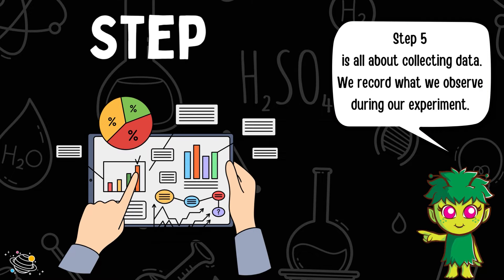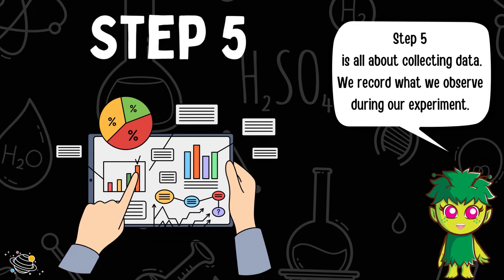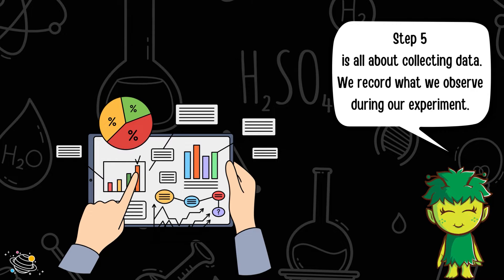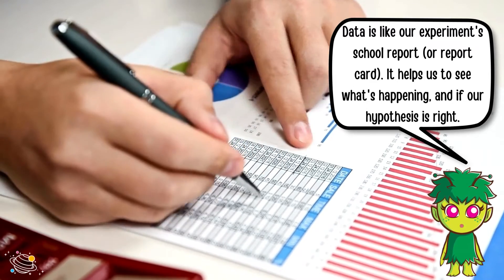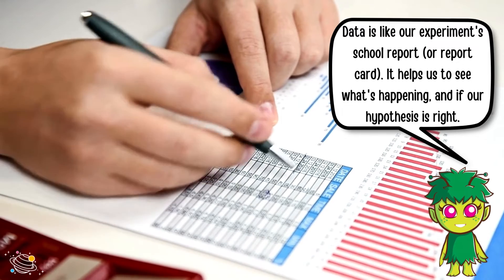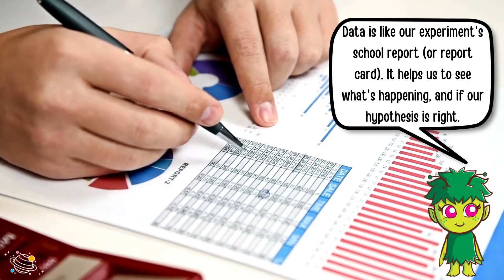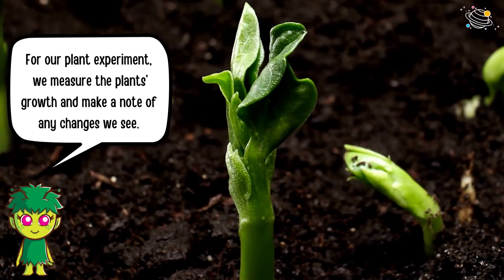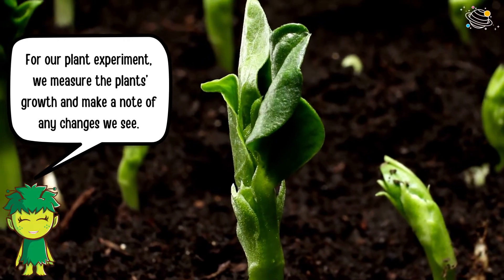The Scientific Method | KS2 Science | STEM and Beyond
Do you enjoy science and doing experiments? Let's learn about the scientific method! In this video, we will find out more about the process of working scientifically and how we can investigate and solve questions we have about our world. In this STEM and Beyond video, you will learn some new vocabulary and some interesting facts about the scientific method. Are you ready? Let's go!

✨ Question
✨ Research
✨ Hypothesis
✨ Experiment
✨ Observe
✨ Measure
✨ Collecting data
✨ Record
✨ Analyse
✨ Conclusions

⏲️TIMECODES⏲️
0:00 - Intro
0:29 - Step 1
0:46 - Step 2
1:17 - Step 3
1:40 - Step 4
2:05 - Step 5
2:31 - Step 6
2:51 - Step 7
3:33 - See you next time!